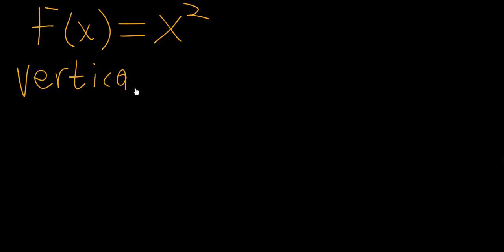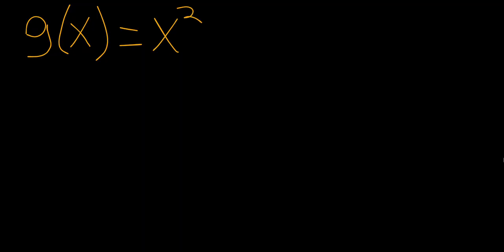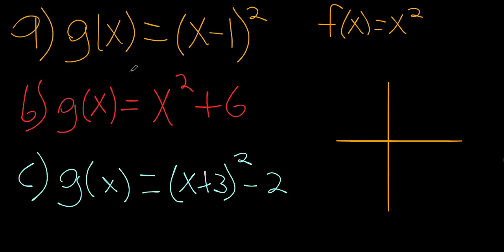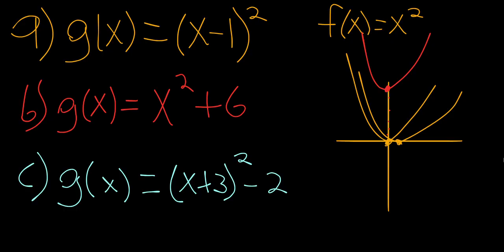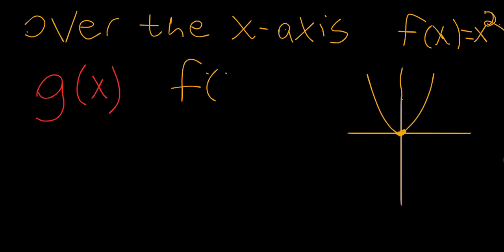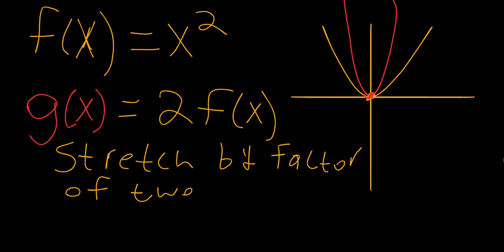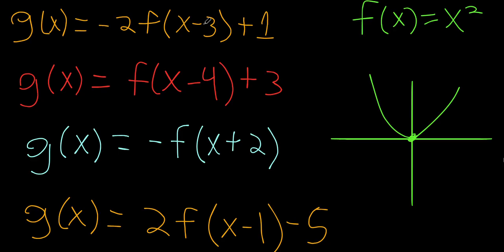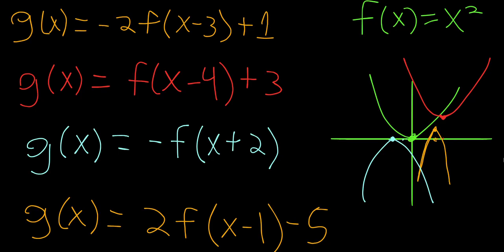Function Transformations (Shifts, Reflections, & Stretches)